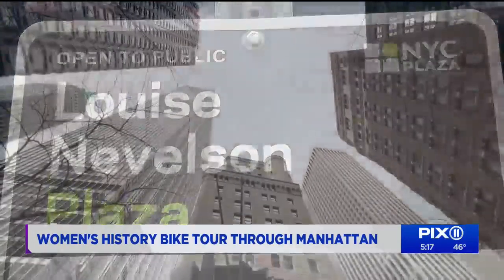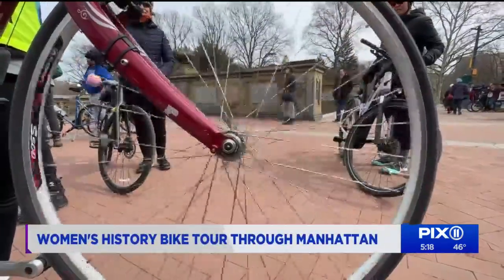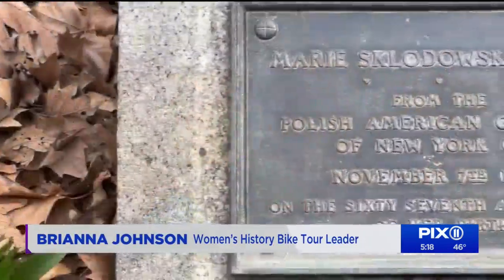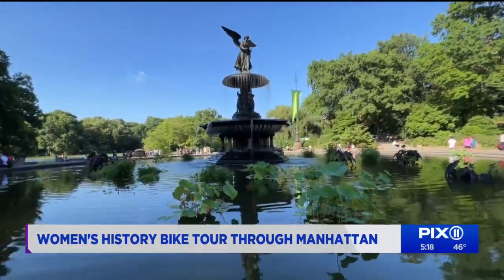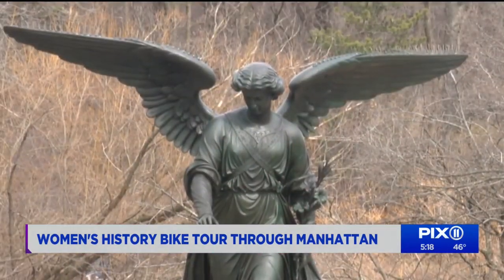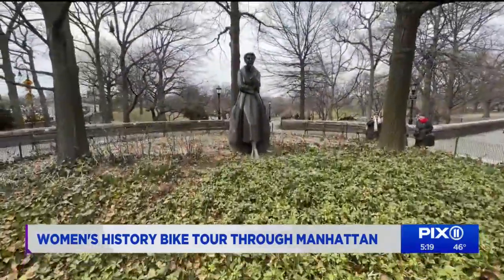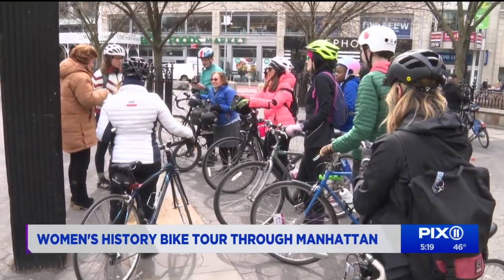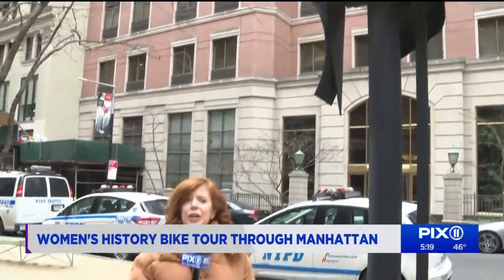Women's History Bike Tour in New York City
In honor of Women’s History Month, a group of women went on a bike tour around New York City to see some hidden gems that honor women you may not know about.